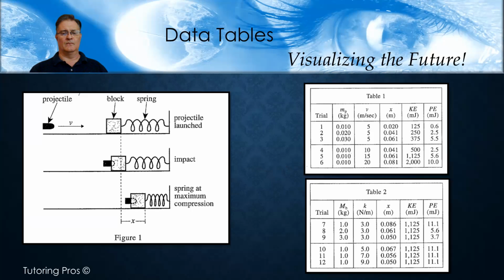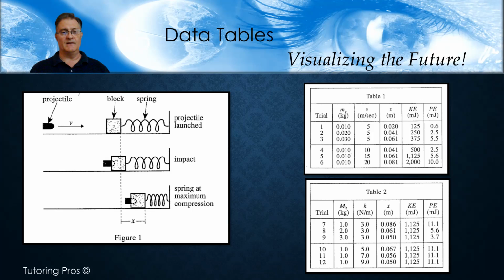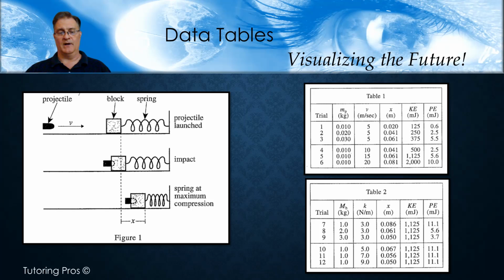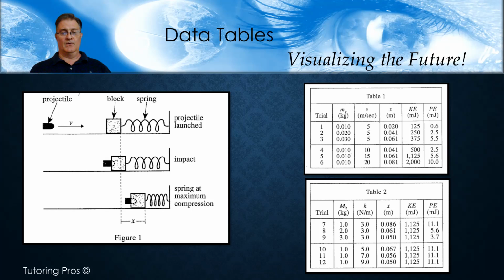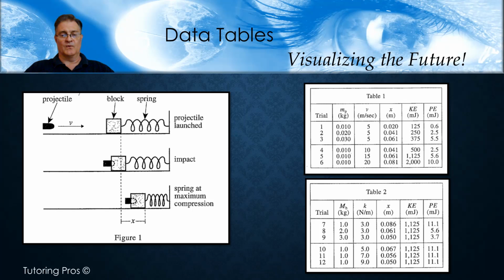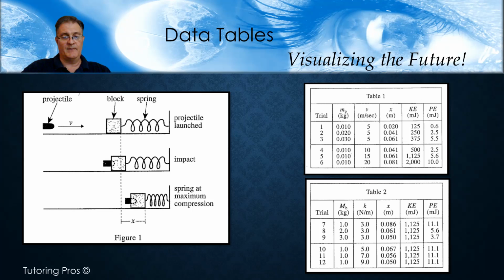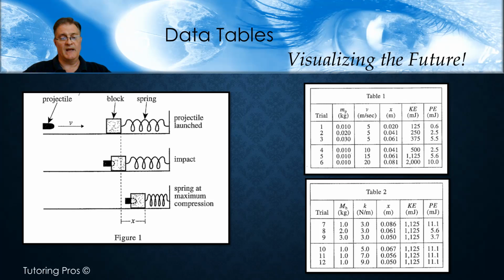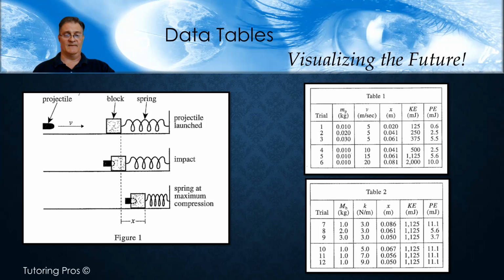ACT Science Review: Data Table Interpretation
The video will help students develop an approach to analyzing table data.